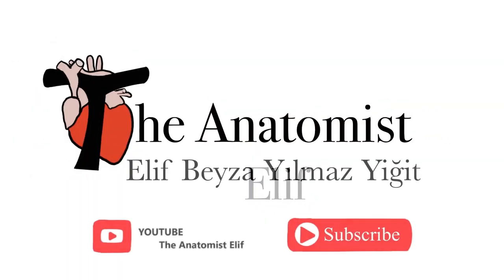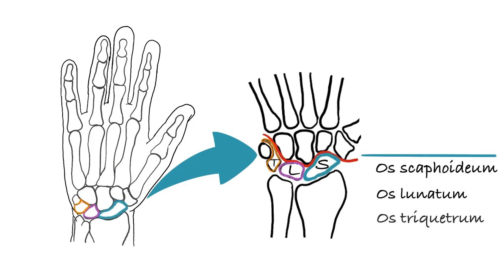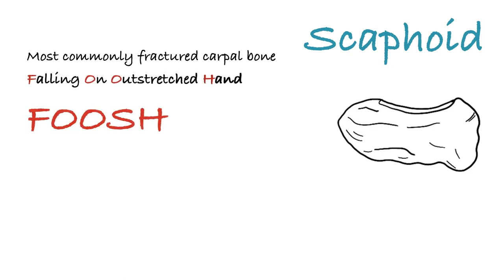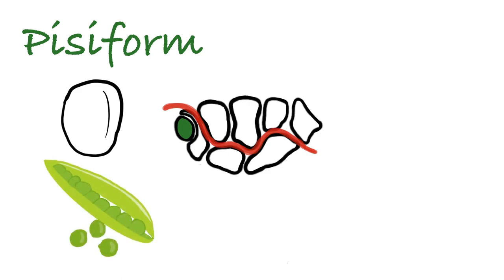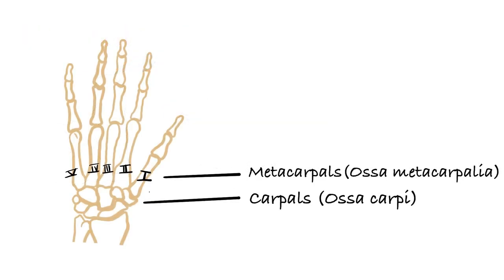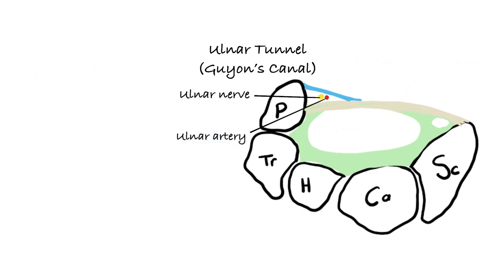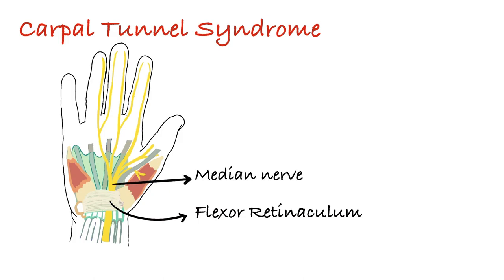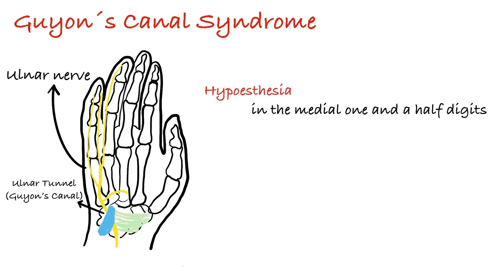Clinical Hand Anatomy I FOOSH Injury, Carpal Tunnel Syndrome & Guyon's Canal Syndrome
00:00 Intro
00:14 Normal Anatomical Position of the Hand
00:50 Carpal Bones
05:25 Metacarpal Bones, Phalanges
05:41 Flexor Retinaculum, Carpal Tunnel and Guyon's Canal
06:48 Superficial & Deep to Flexor Retinaculum
07:45 Carpal Tunnel Syndrome
08:57 Guyon's Canal Syndrome

Hello everyone!
My name is Elif. I prepare Anatomy& Medicine videos with my own medical drawings.
In this video I've been talked about wrist Anatomy with clinical approach.
SUBTITLES ALERT! You can watch my videos with your own language subtitles!
Videonun Türkçesi için altyazıyı açmayı unutmayın!